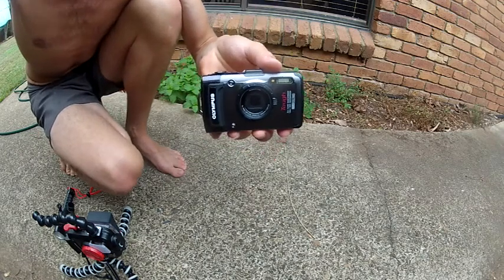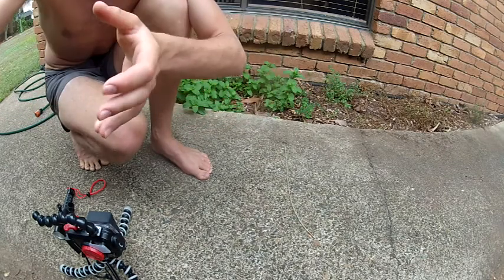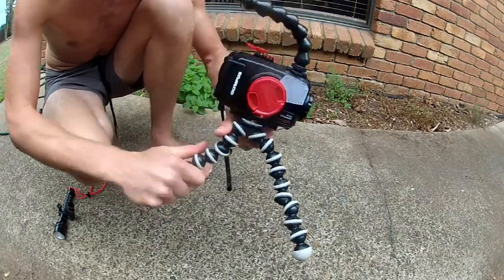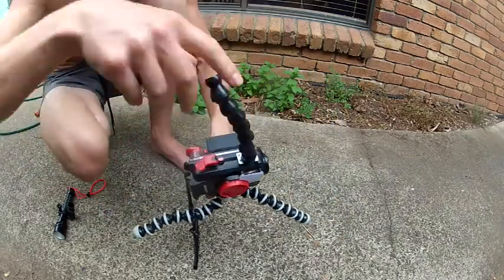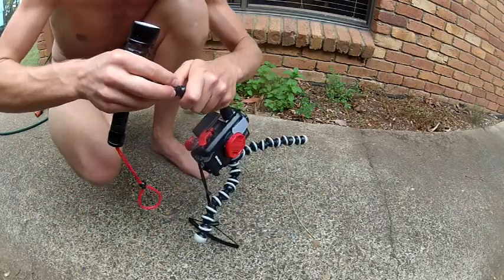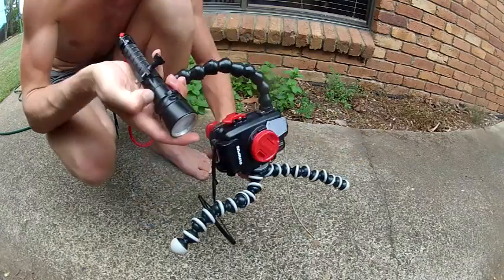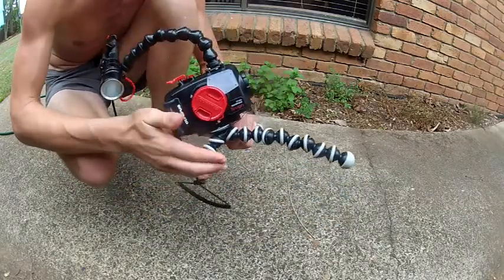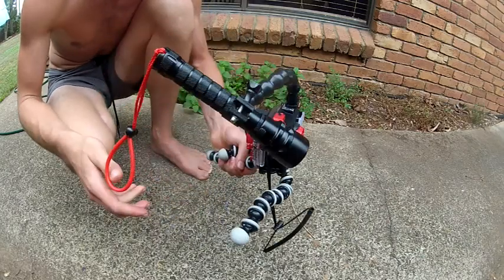Olympus TG1 Underwater Dive Setup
Just a quick video explaining my setup for the tg1.
I forgot to mention that i made a light diffuser for the light out of a milk bottle this is needed to eliminate the strong hotspot that is created by most torches that arnt video dedicated.